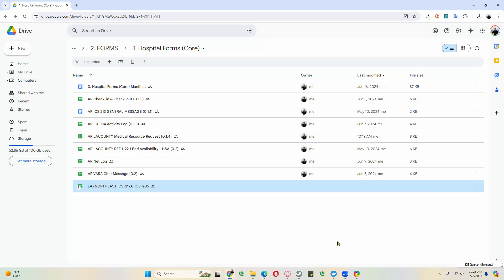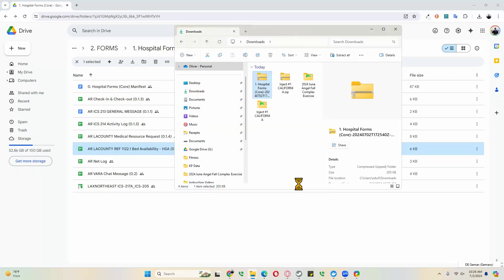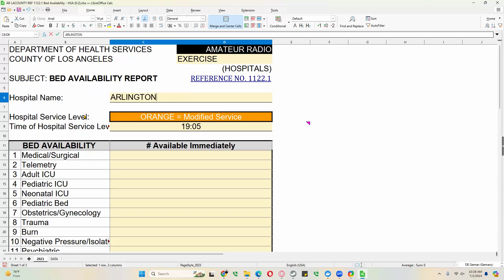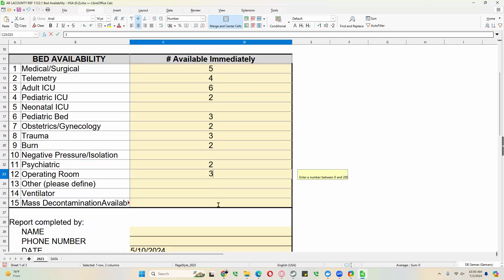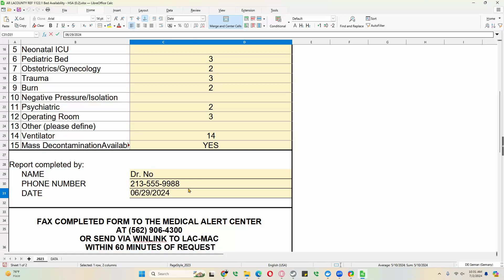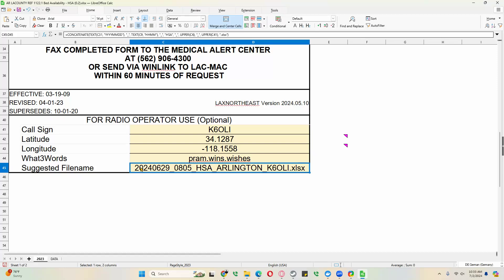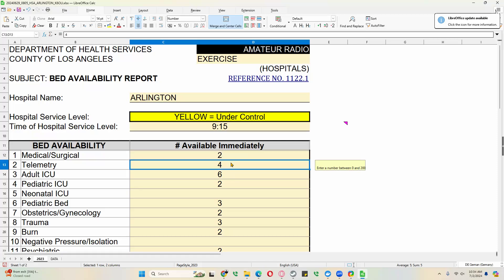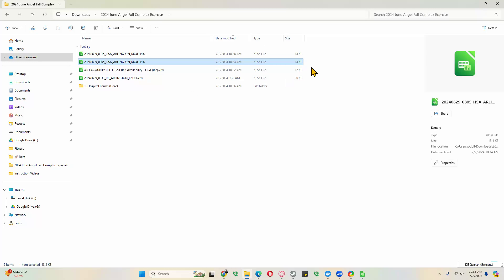LAXNORTHEAST Bed Availability Spreadsheet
Step-by-step instructions for using the LAXNORTHEAST Bed Availability Spreadsheet.